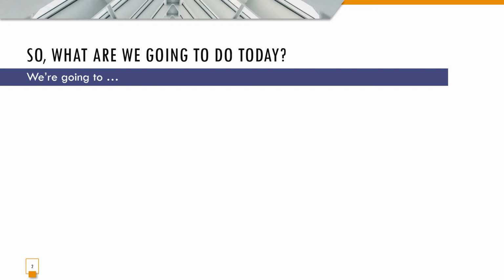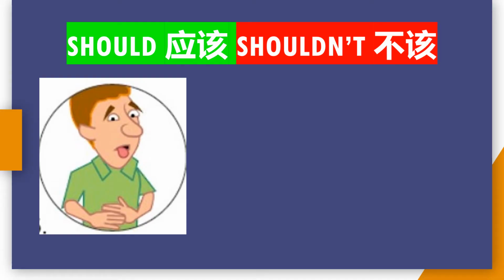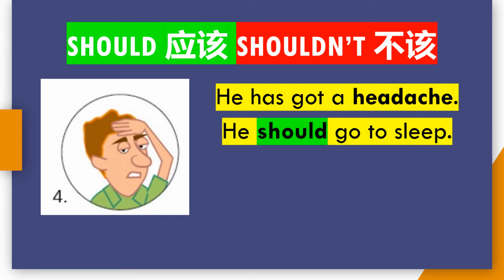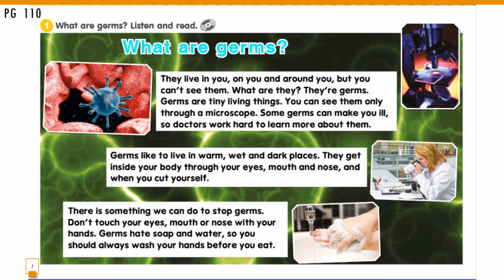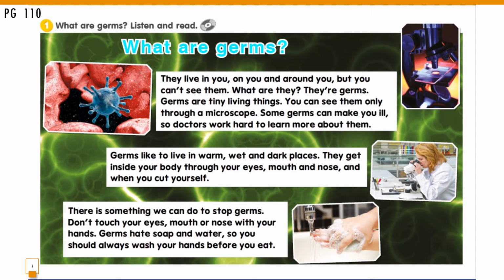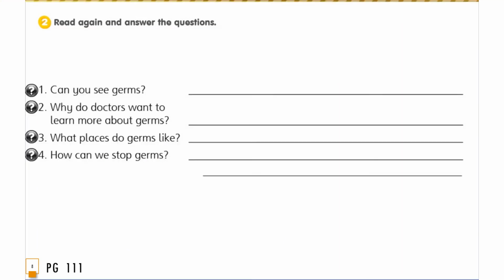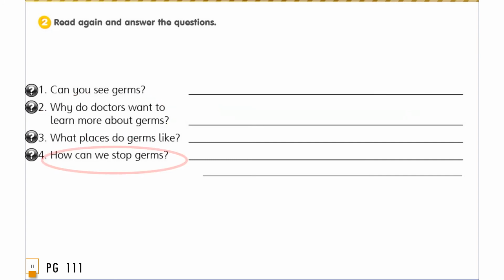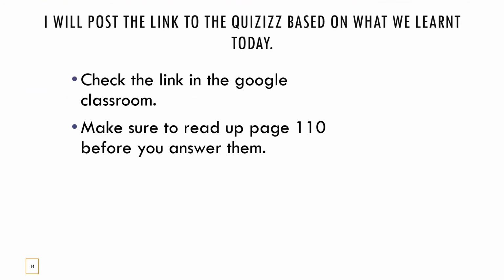Module 10 VIDEO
Get Smart Plus 4